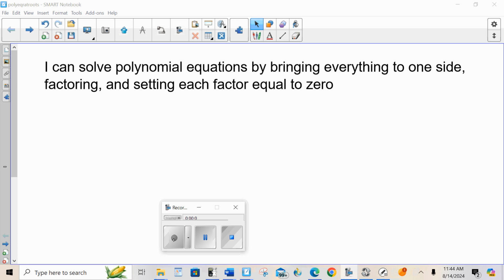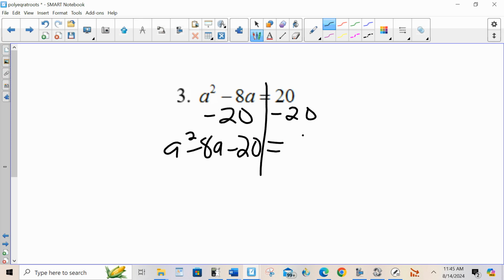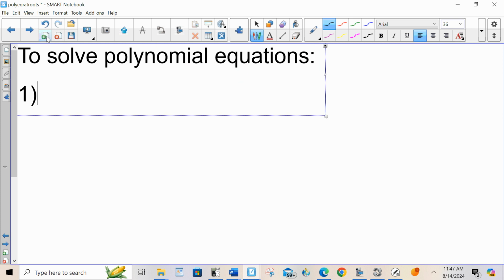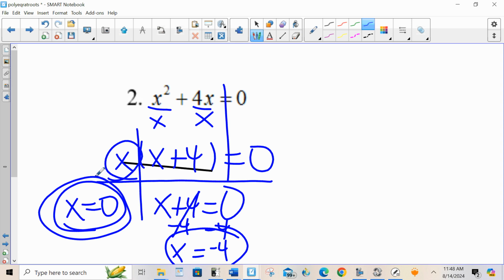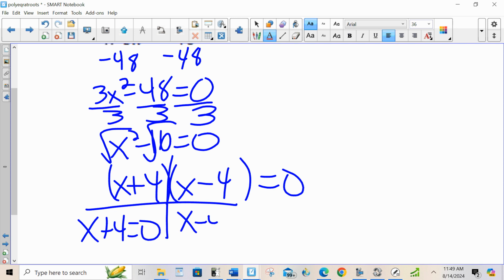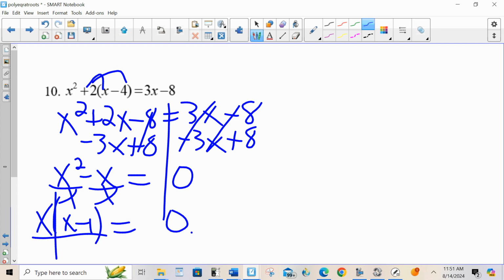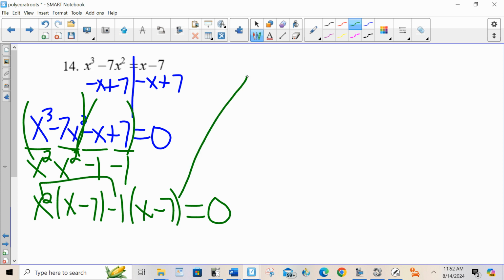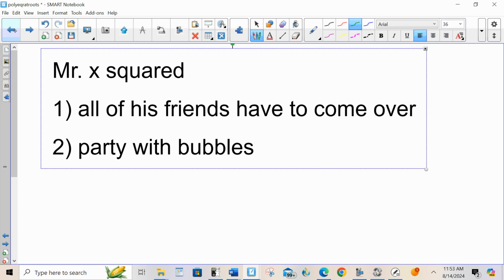Solving Polynomial Equations (Mr. x squared)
1) Bring everything to 1 side
2) Factor
3) Set each factor equal to zero